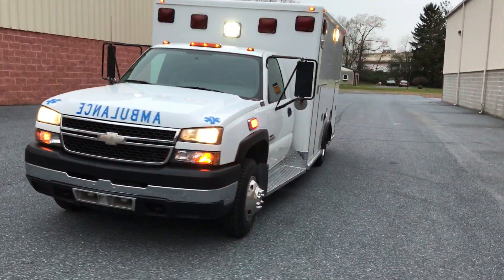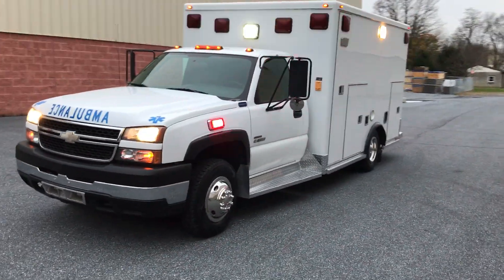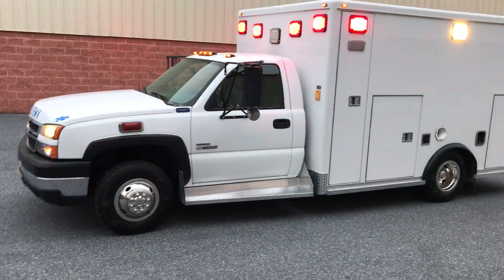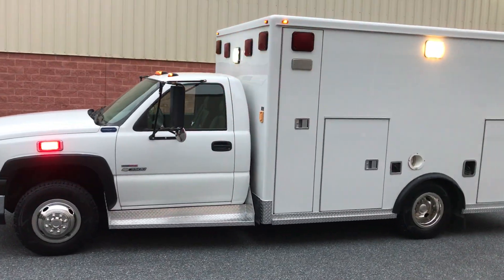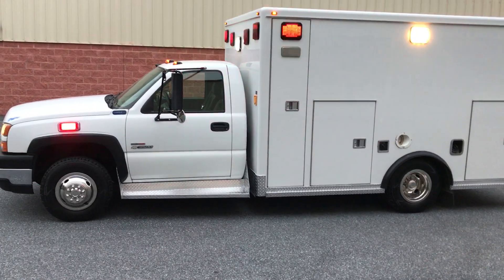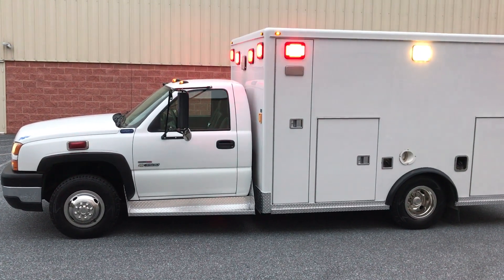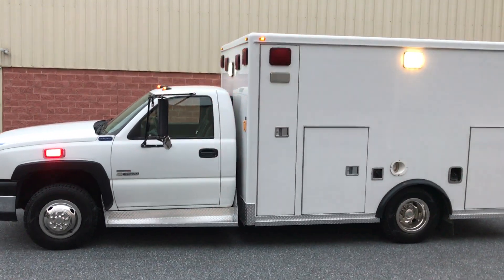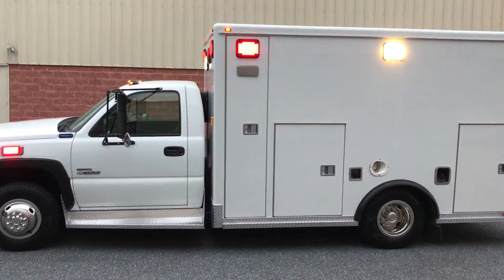2006 Chevrolet 3500 Silverado 4x4 Ambulance For Sale by Pilip Ambulances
This is a very nice example of a well maintained used ambulance for sale with a Duramax Turbo Diesel Engine.  Very Reliable. Excellent condition.  These 4x4 ambulances are hard to find in such great condition as this one.